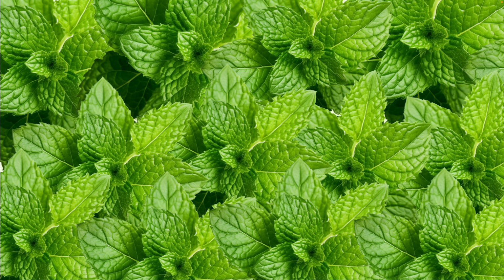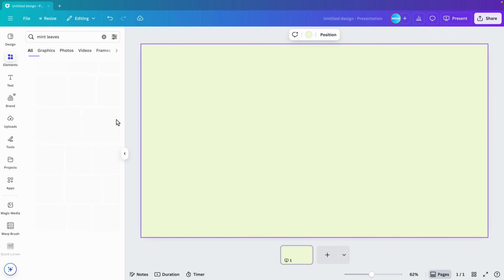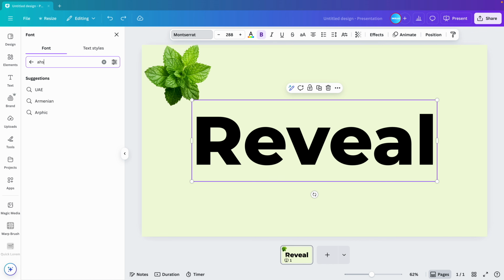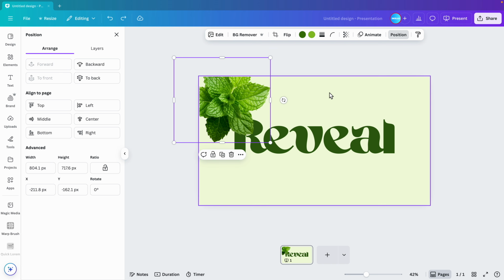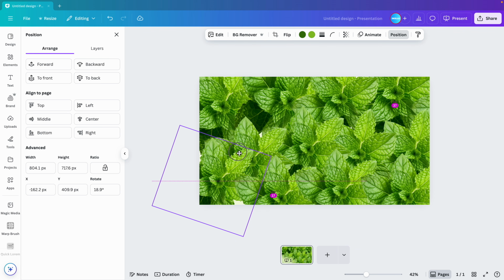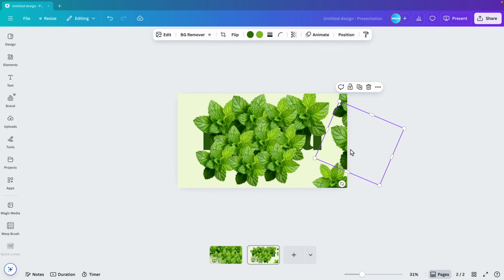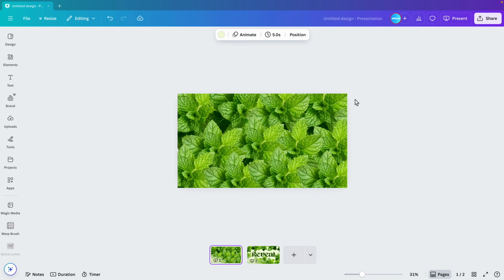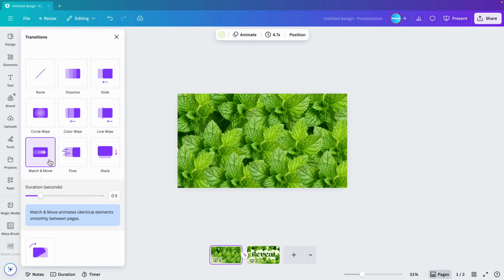How to Make a STUNNING Reveal Animation in Canva